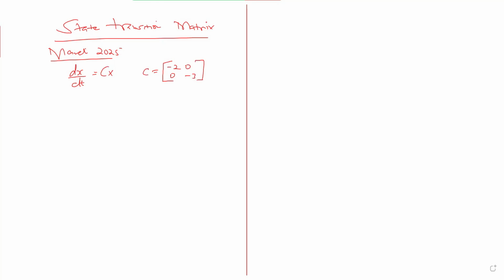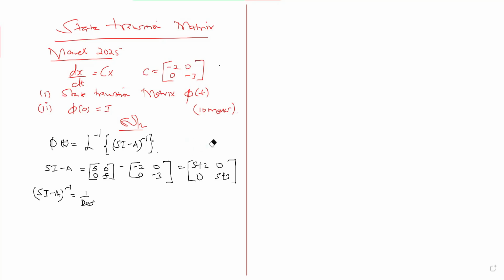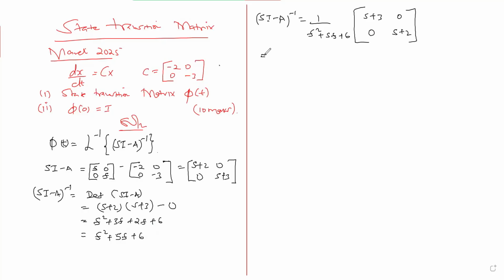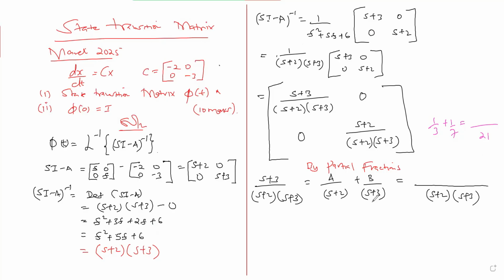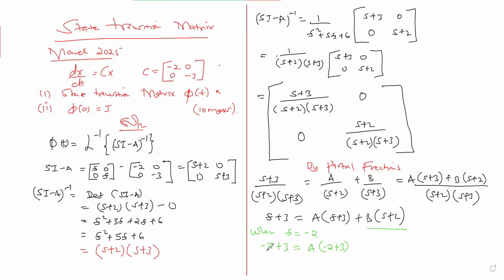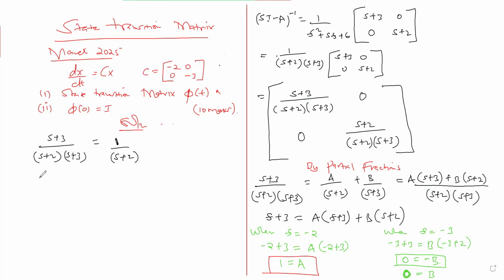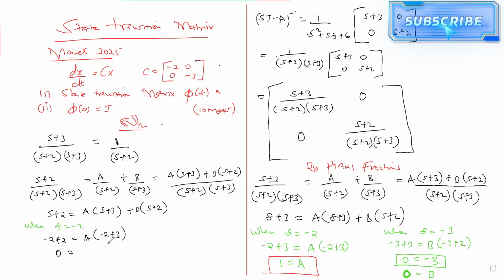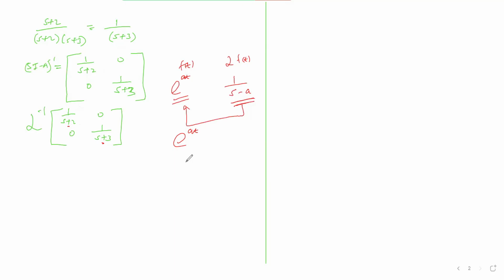STATE TRANSITION MATRIX REVISION (MARCH 2025)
STATE TRANSITION VECTOR REVISION

DONT MISS THIS!! We have provided revision question and answers E-Book from March 2023 Series to Nov 2025 Series.Get your copy NOW.Questions and answers are assorted in TOPICS Including
NUMERICAL METHODS/ANALYSIS
MATRICES
COMPLEX VARIABLES